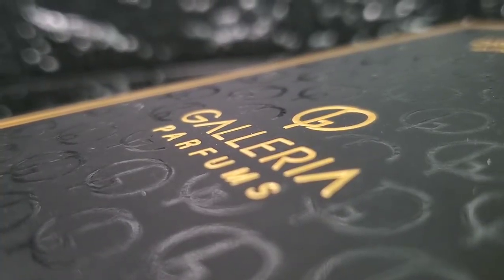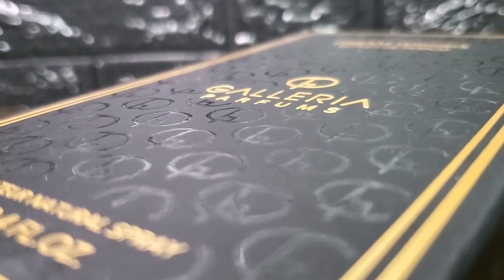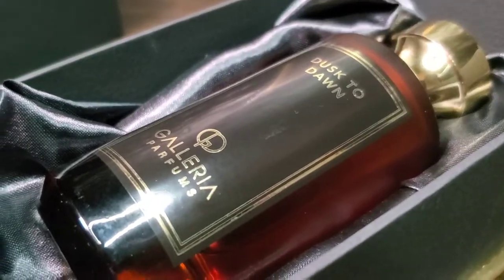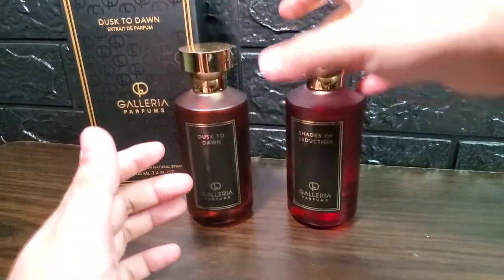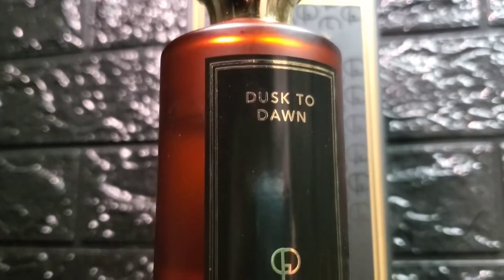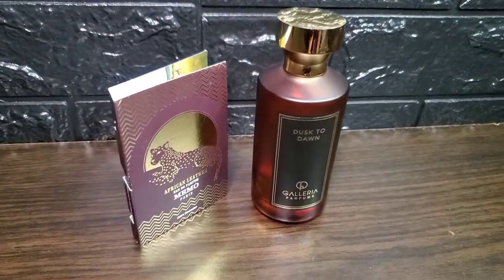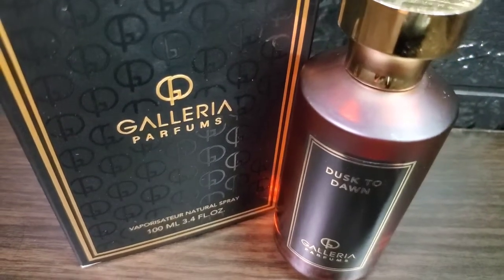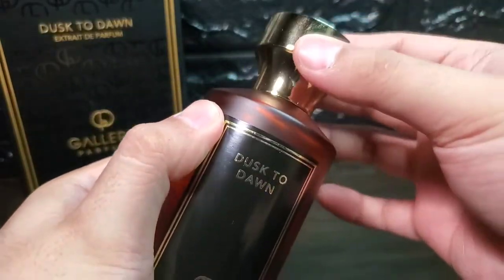Dusk to Dawn - Galleria Parfums (2020) | 2021 Review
Released last 2020, Dusk to Dawn from the house of Galleria Parfums which is Ashton of Gents Scents fragrance is a unisex fragrance that is a fresh and floral scent with a woody dry down. This is marketed as a unisex fragrance and a very sophisticated blend. The nose behind this is Bertrand Duchaufour

Special thanks to my good friend Nas for letting me borrow this bottle for the review